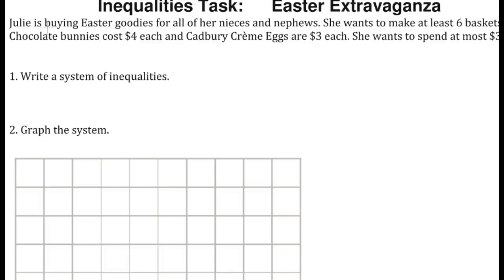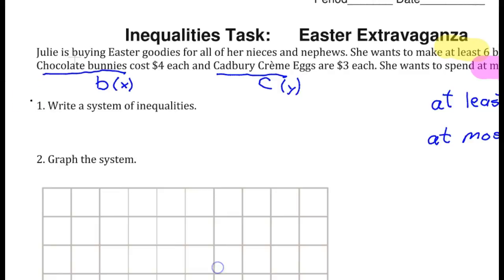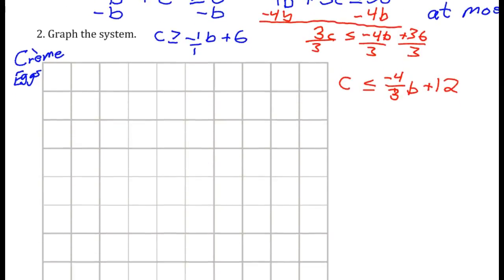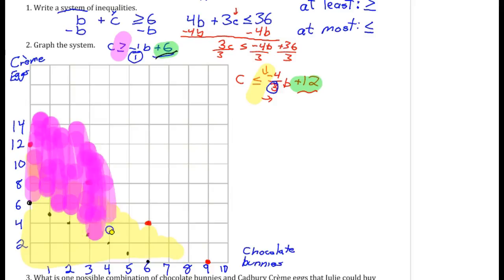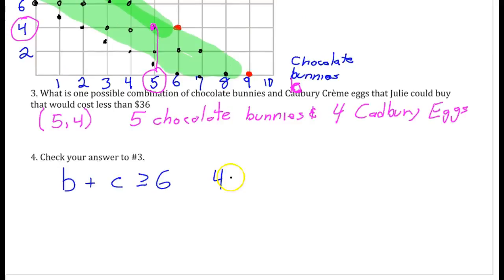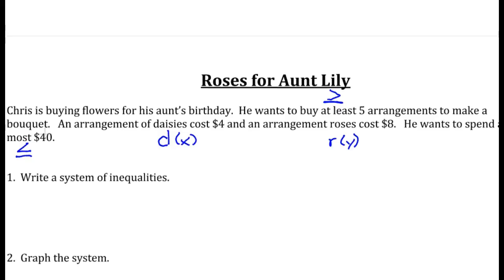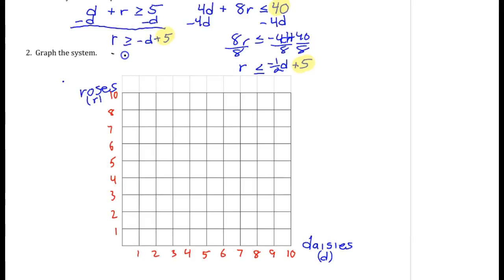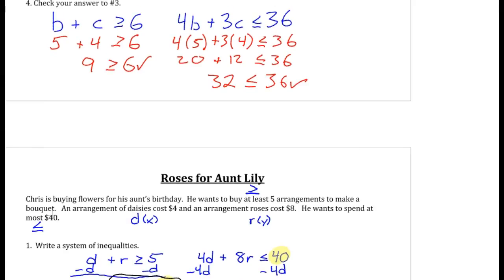#24 Tasks - System of Inequalities